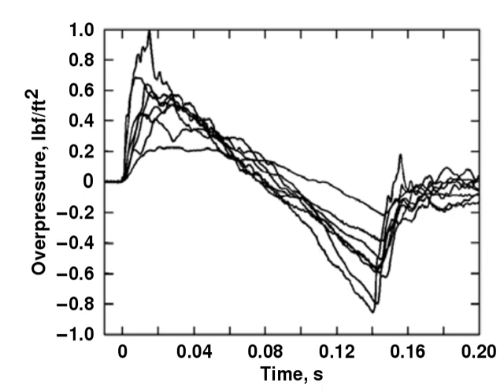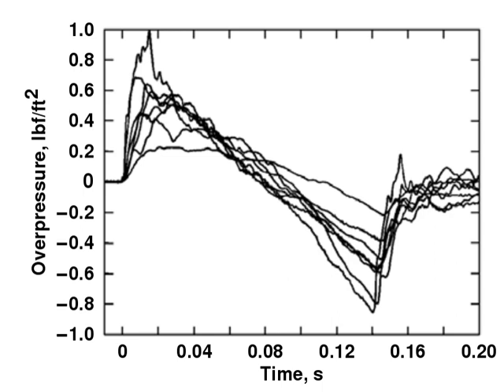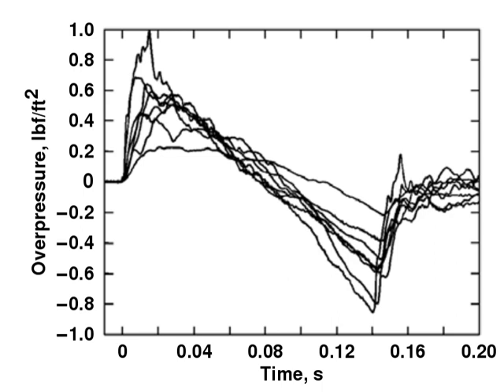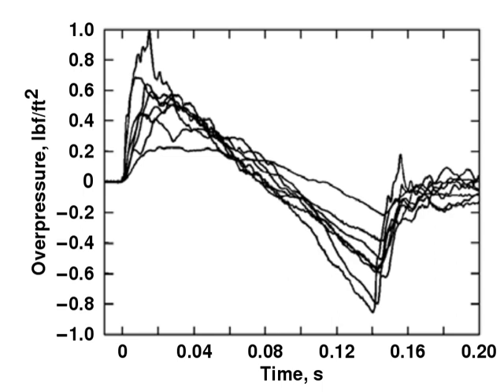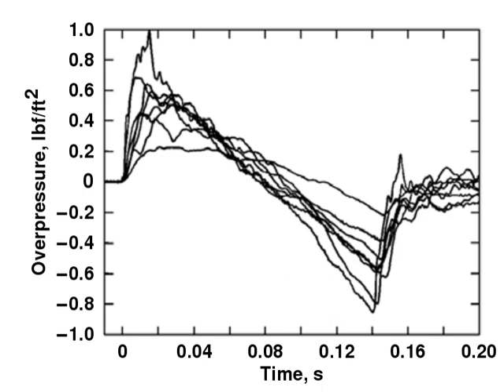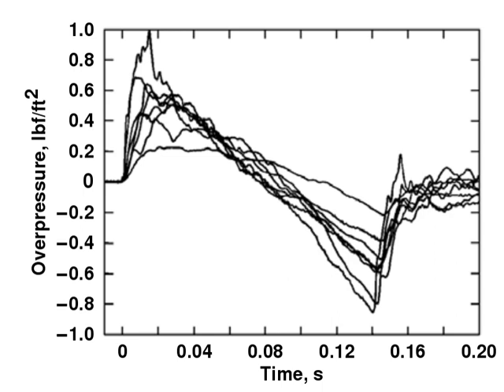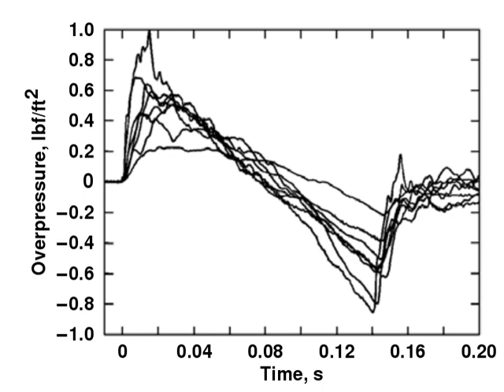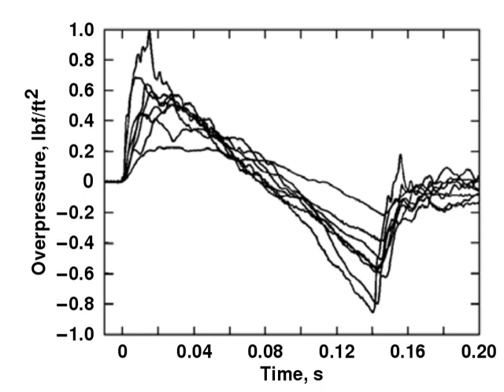Sonic booms | Wikipedia audio article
00:01:31 1 Causes
00:08:32 2 Measurement and examples
00:09:03 3 Abatement
00:14:32 4 Perception, noise and other concerns
00:21:49 5 Bullwhip
00:22:41 6 See also

- Socrates

SUMMARY
A sonic boom is the sound associated with the shock waves created whenever an object travelling through the air travels faster than the speed of sound. Sonic booms generate enormous amounts of sound energy, sounding similar to an explosion or a thunderclap to the human ear. The crack of a supersonic bullet passing overhead or the crack of a bullwhip are examples of a sonic boom in miniature.Sonic booms due to large supersonic aircraft can be particularly loud and startling, tend to awaken people, and may cause minor damage to some structures. They led to prohibition of routine supersonic flight over land. Although they cannot be completely prevented, research suggests that with careful shaping of the vehicle the nuisance due to them may be reduced to the point that overland supersonic flight may become a practical option.
A sonic boom does not occur only at the moment an object crosses the speed of sound; and neither is it heard in all directions emanating from the speeding object. Rather the boom is a continuous effect that occurs while the object is travelling at supersonic speeds. But it affects only observers that are positioned at a point that intersects a region in the shape of a geometrical cone behind the object. As the object moves, this conical region also moves behind it and when the cone passes over the observer, they will briefly experience the boom.